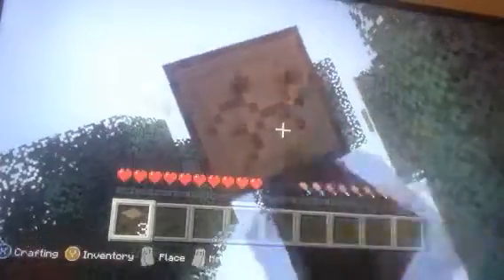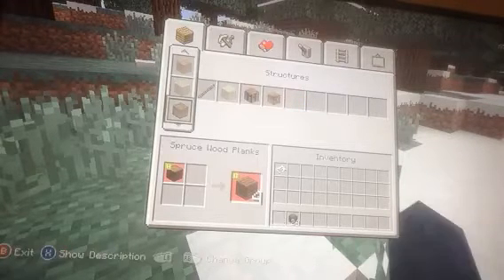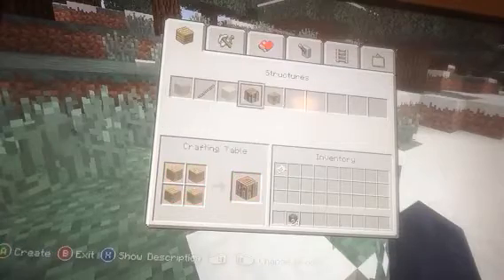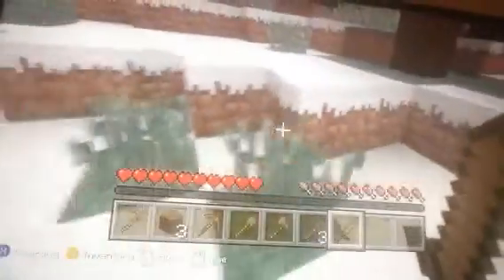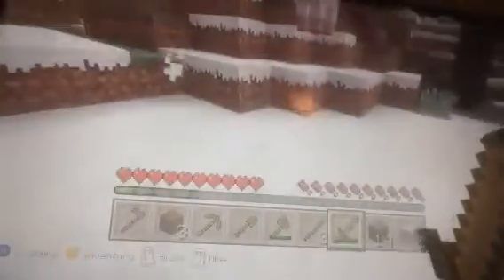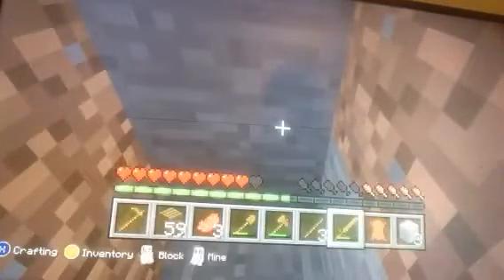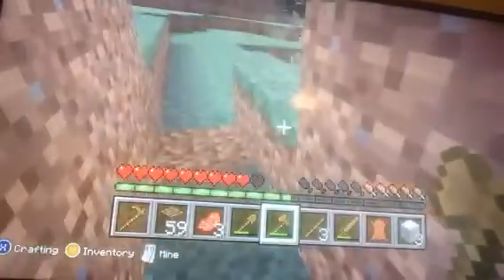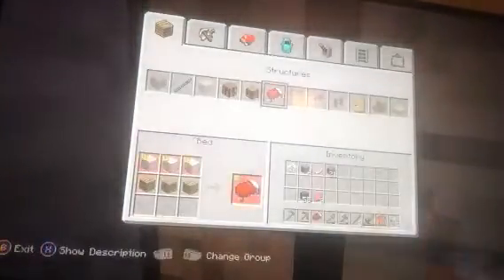Rin's minecraft basics tutorial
Rin gives a crash course on basics for starting a minecraft adventure.